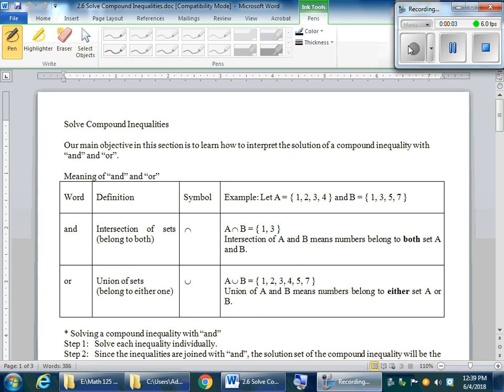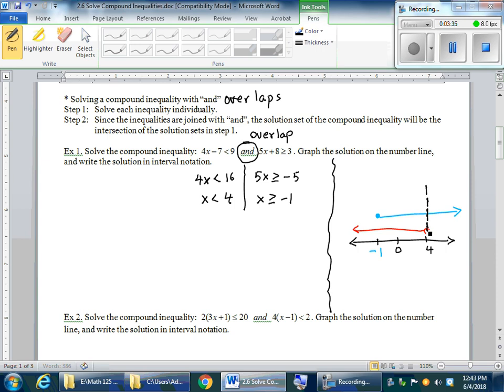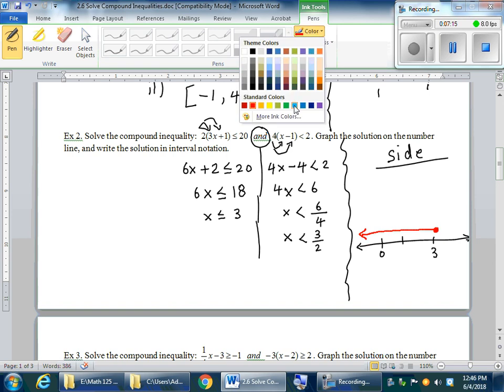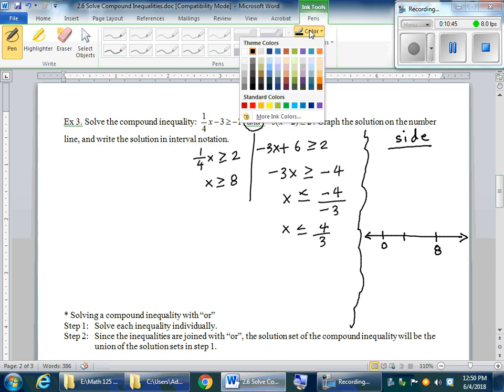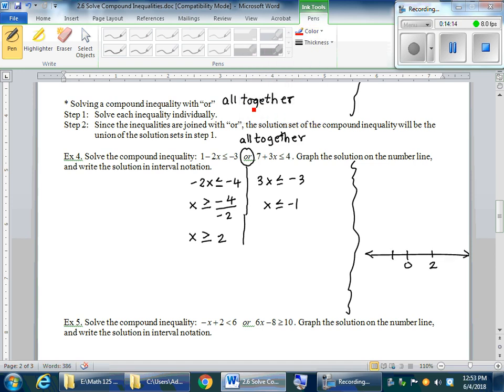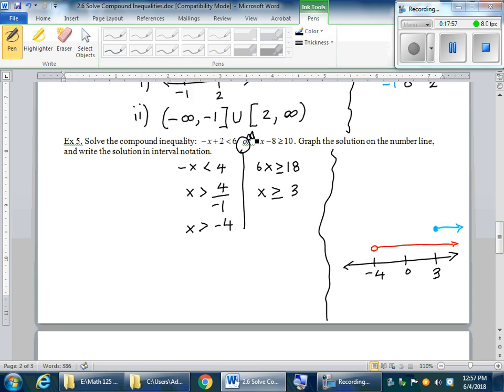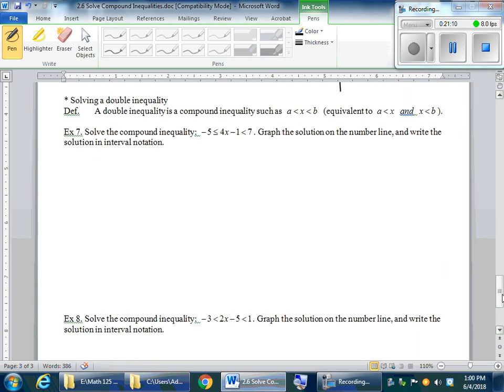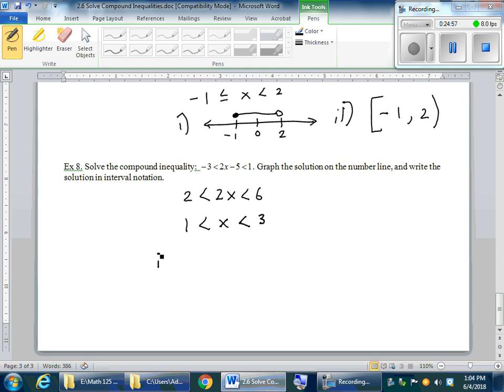2 6 Solve Compound Inequalities